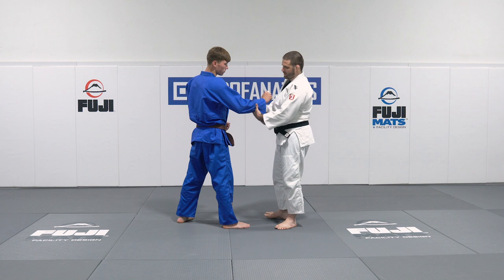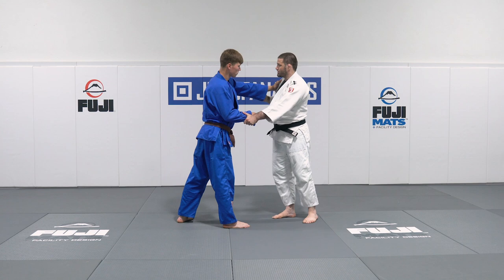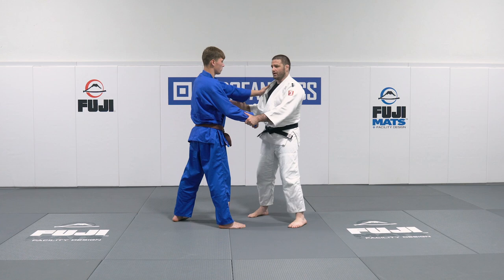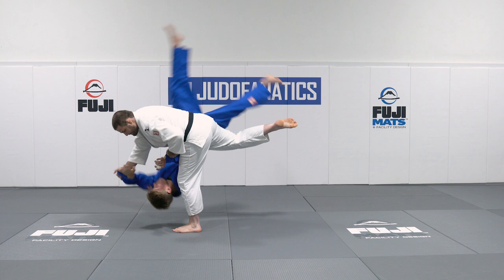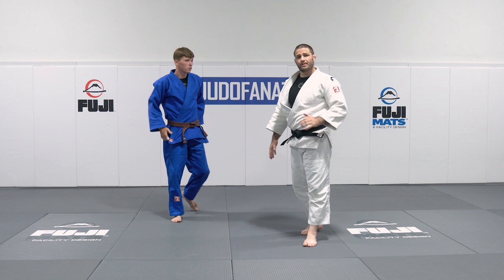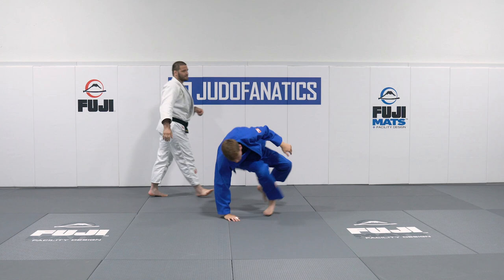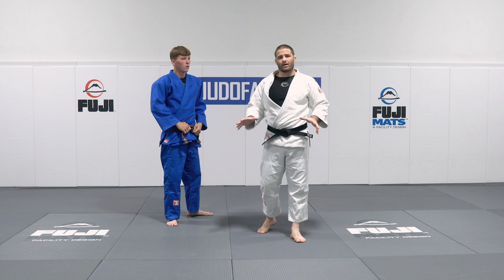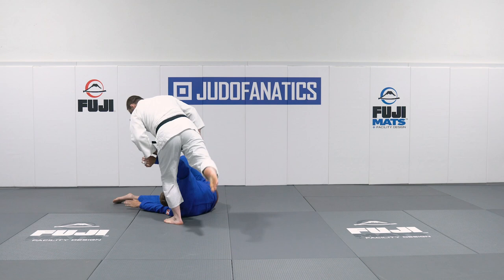Learn How To Blend Two Major Judo Throws Together!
Travis Stevens takes a look at how he blends Sode Tsurikomi Goshi into Osoto Gari. By blending two major throws together you can trick your opponent into thinking one thing and throwing them with another before they've realized whats happened!

Show your support for the channel by picking up some of this custom gear!